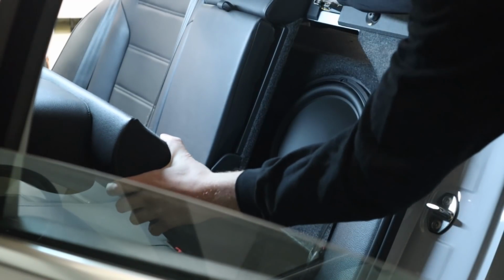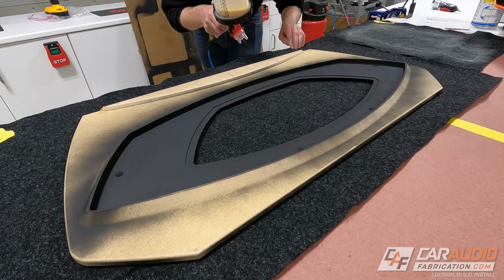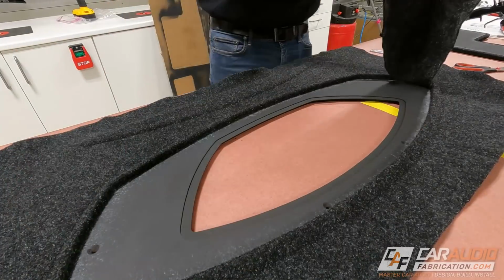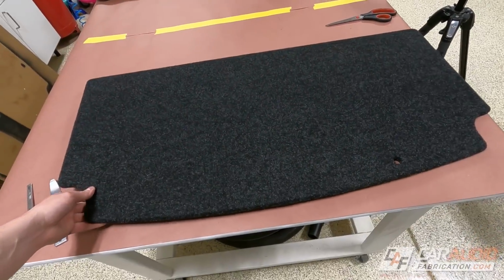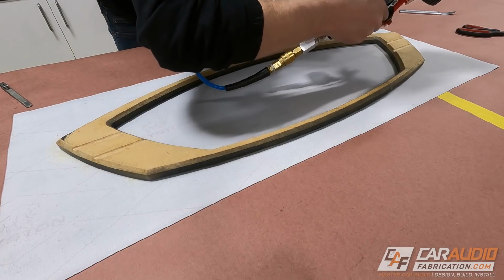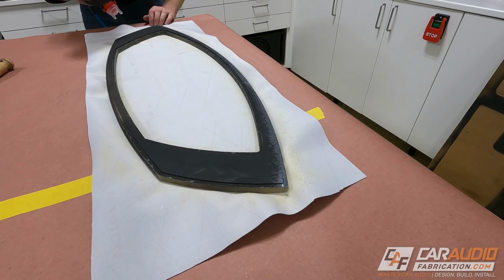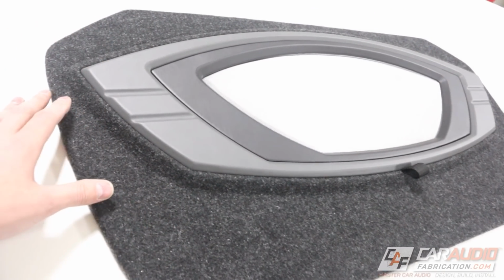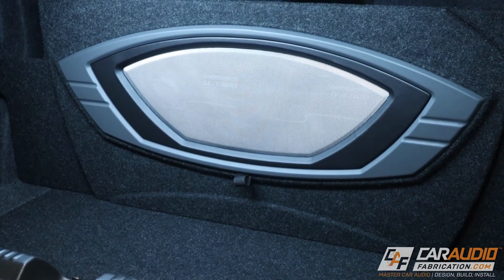HOW TO BUILD - Custom Trunk! Amplifier Rack & Subwoofer Box Beauty Panel UPHOLSTERY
Building a custom beauty panel allows us to make an aftermarket custom car audio system look like it belongs in the vehicle. This way we can integrate subwoofers, amplifiers and speakers in a way that finishes the look for the vehicle. In the previous videos we did the custom router woodworking and template work, now to finalize the look with the upholstery and wrapping these pieces in automotive carpet and upholstery vinyl leather.

🔨 For researching what gear is compatible with your build, great customer service, and excellent tech support, shop with channel sponsor Crutchfield! Potentially save on your next order below -